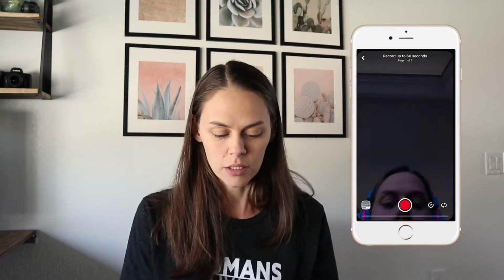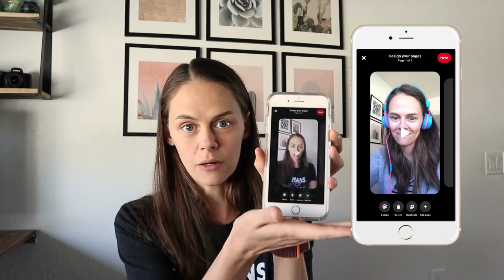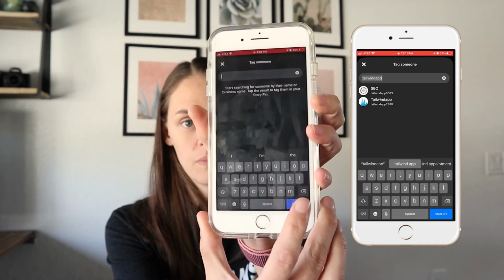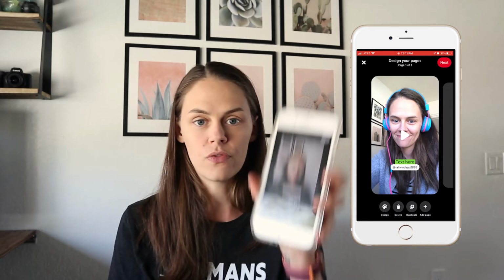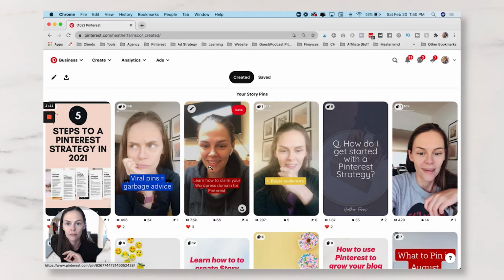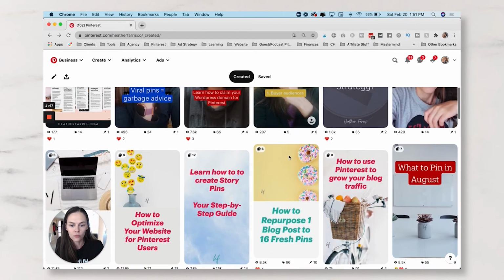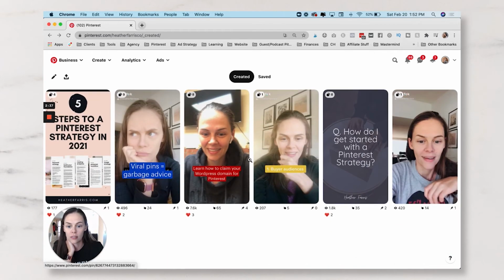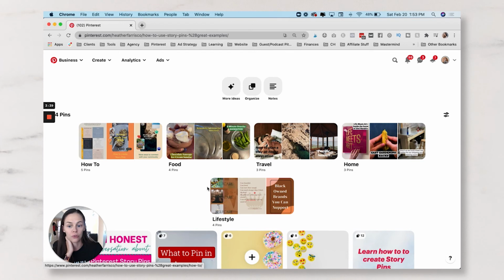Creating Story Pins on Pinterest + 5 Examples of Story Pins for 5 Industries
This week we are talking about story pins for Pinterest & how you can really make this work for your business. I wasn't a fan of story pins at first but I've come to the realization that my opinion doesn't matter. So this is a training on how to create & use story pins on Pinterest. I also give Pinterest analytics results and show you the results of what I have implemented to back up the suggestions I'm making. As a last little bonus I'm giving you 5 story pin ideas for 5 different industries. One idea per industry to get your creative juices flowing.